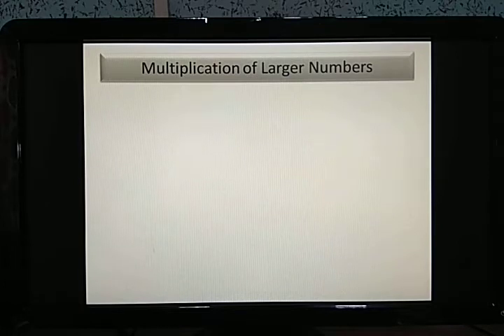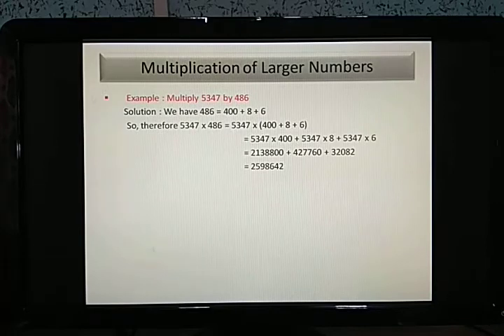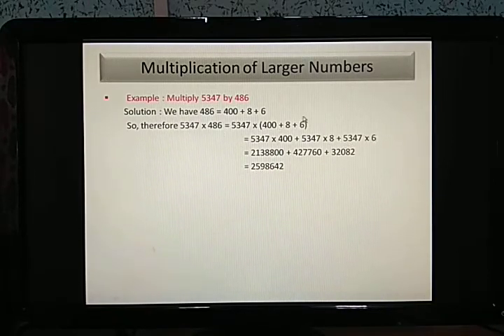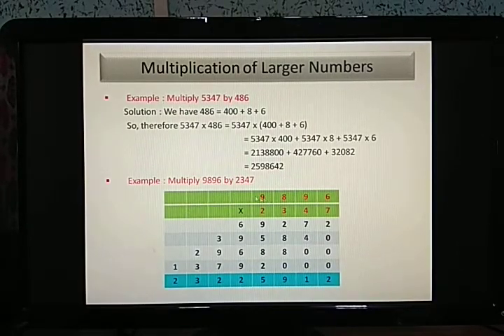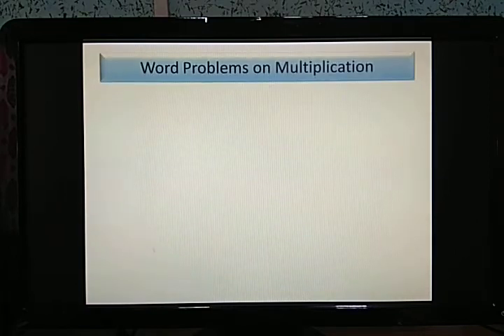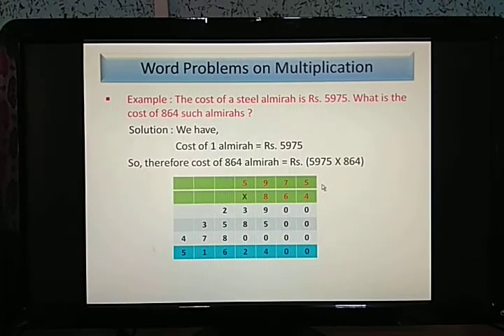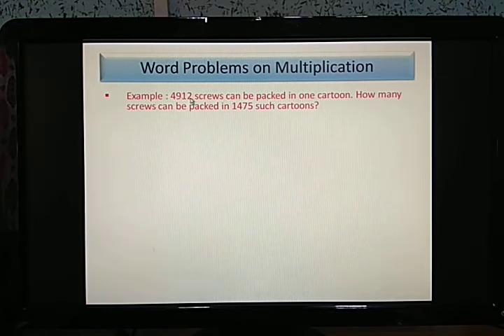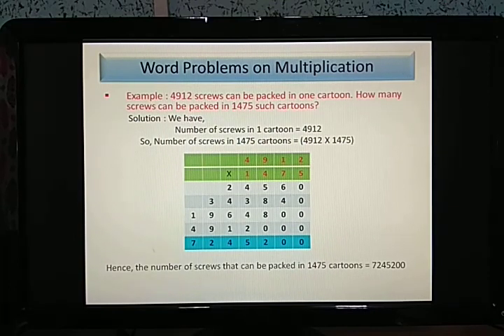Multiplication of Large Numbers and Word Problems on Multiplication | Class V (Mathematics)